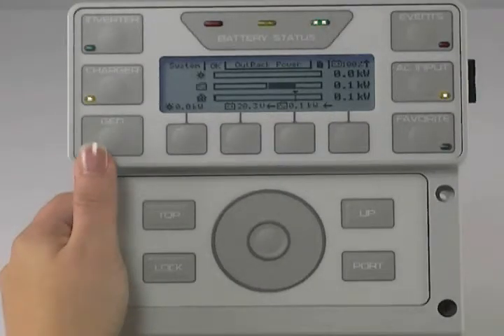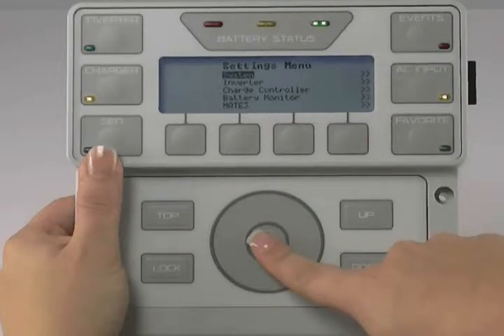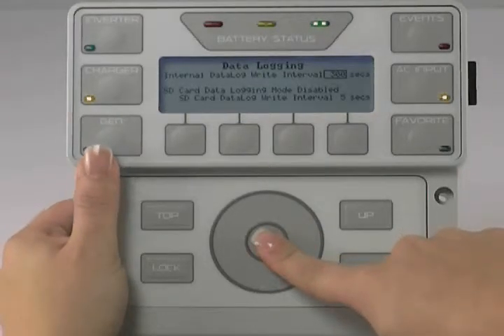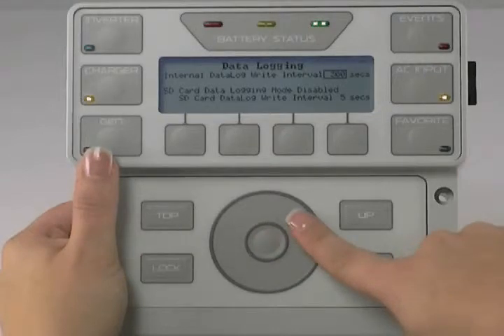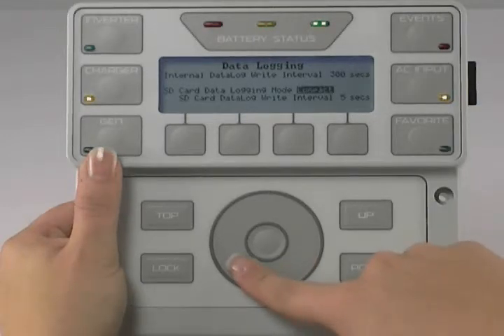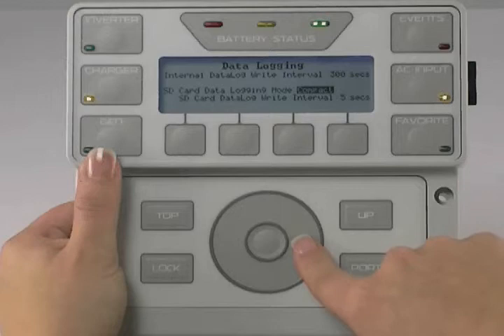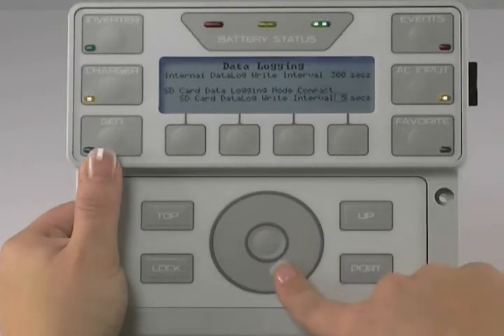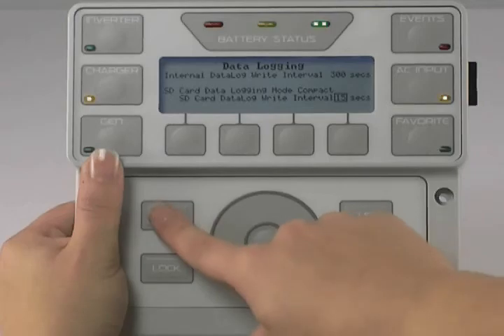Tech Support | MATE3 Data Logging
Enable data logging in your MATE3.